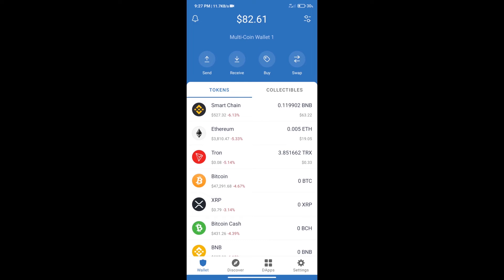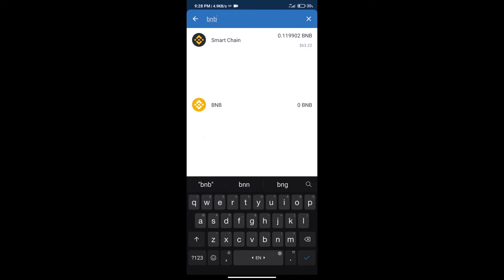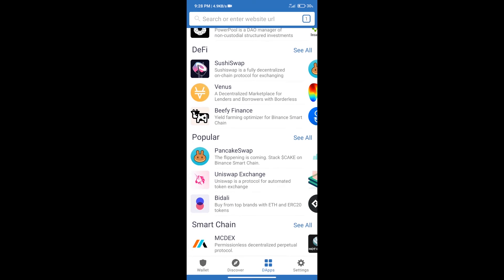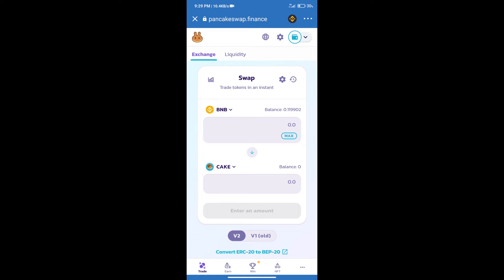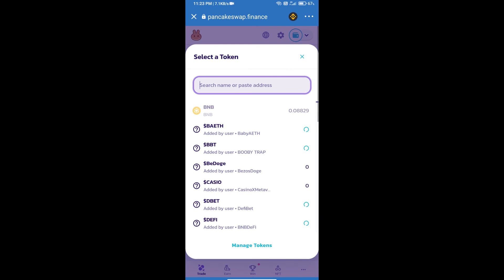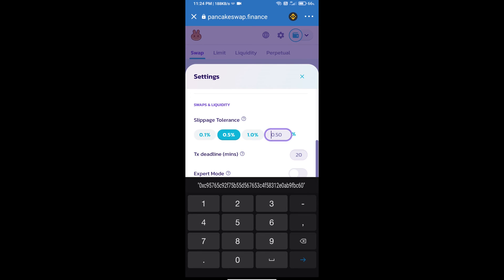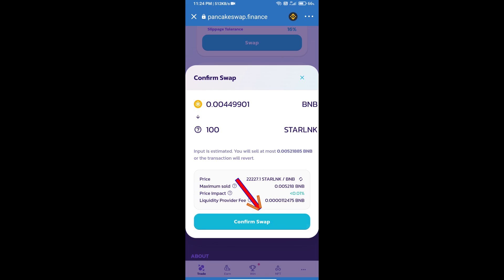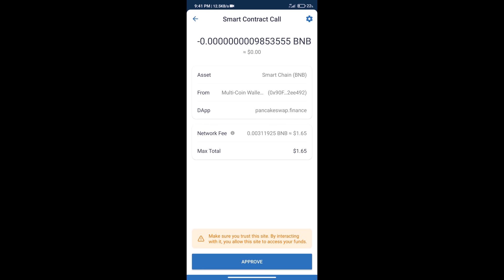How to Buy Starlink Inu Token (STARLNK) Using PancakeSwap On Trust Wallet OR MetaMask Wallet